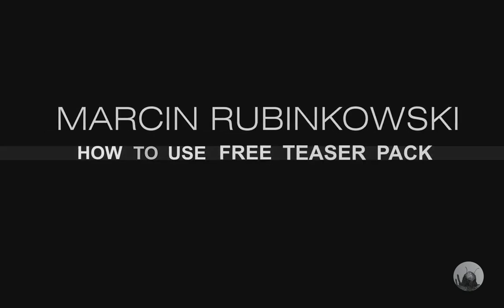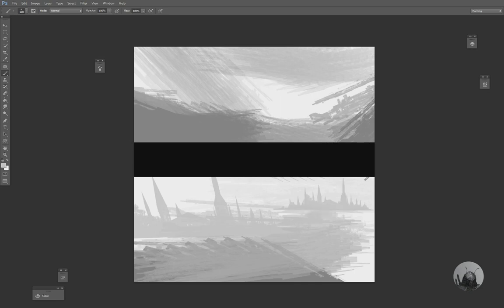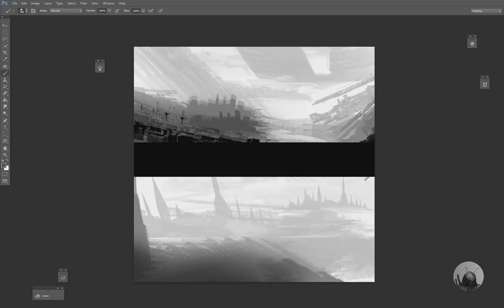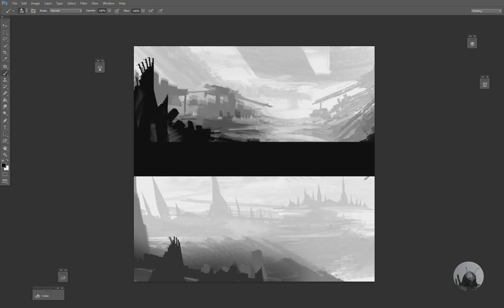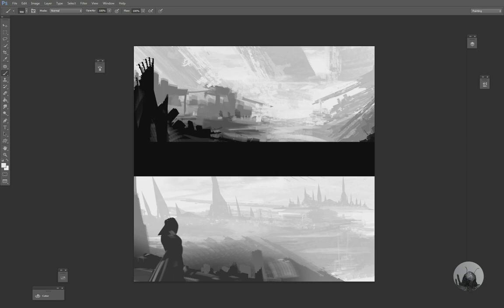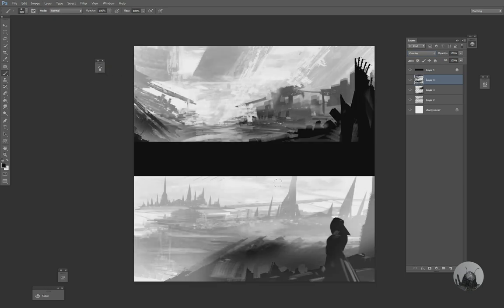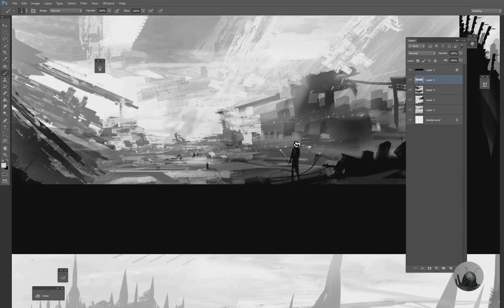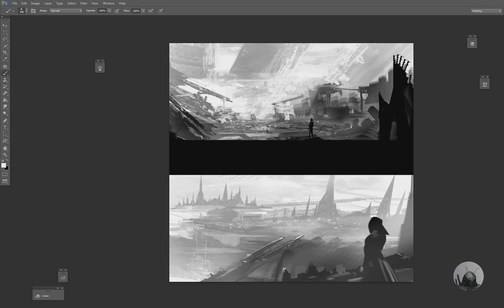How to Use Free Teaser Pack - video tutorial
Hey Guys,  I made tutorial video for my custom brushes for Ps.

overall 15 min speed up to 2,5 min with my voice-over

Sry for bad microphone :(